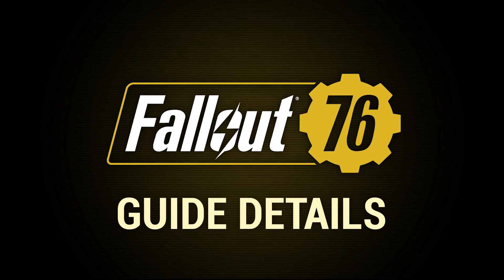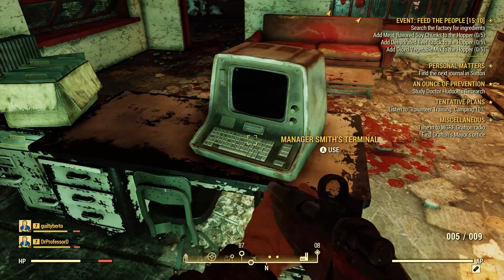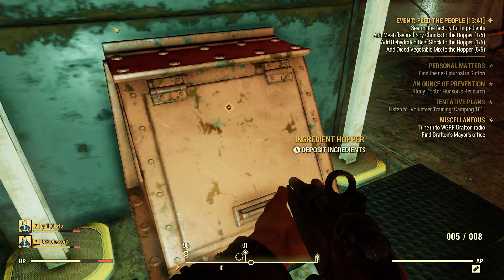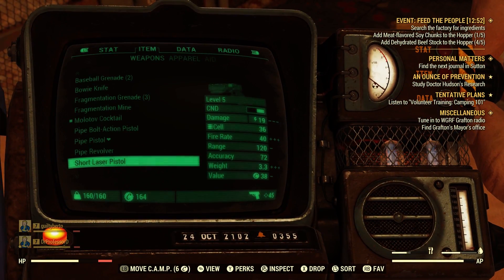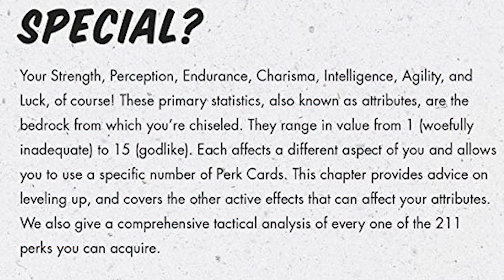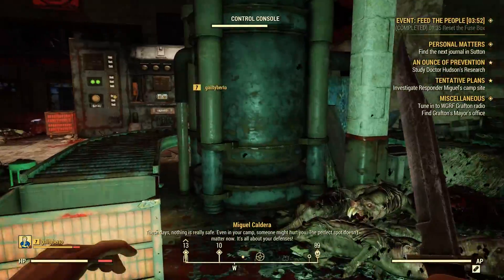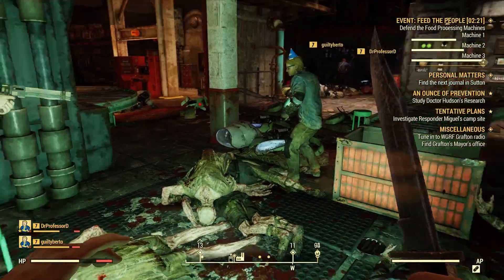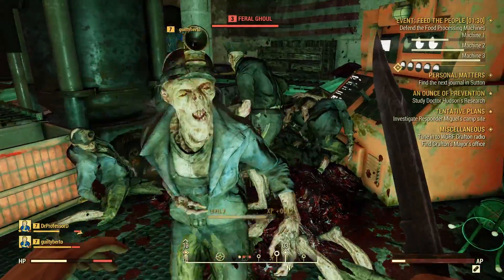FALLOUT 76: Official Game Guide Reveals FACTION DETAILS, Region Info, and Total Number of Perks!!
Fallout 76 Official Game Guide